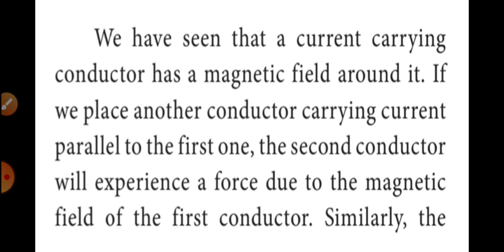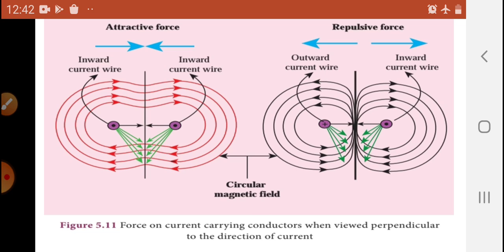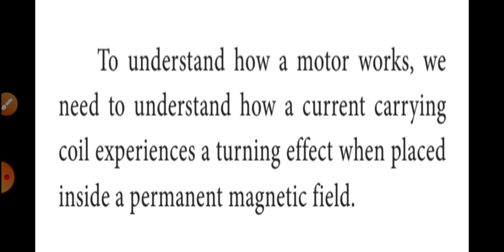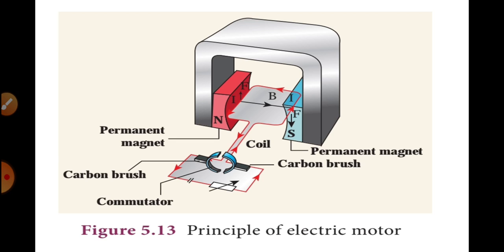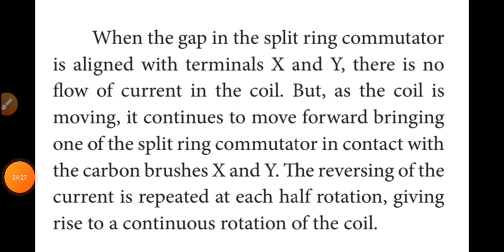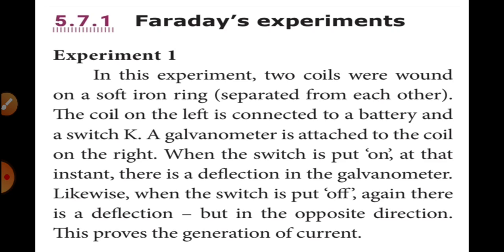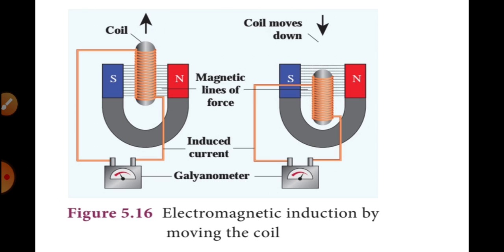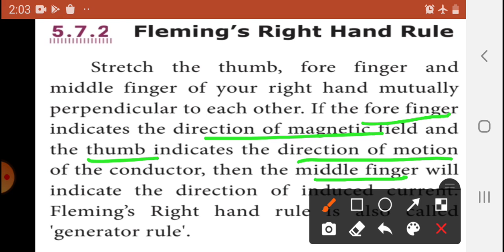5.5||5.6Electric motor||5.7Electro magnetic induction||5.7.2generator rule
IX STD UNIT 5 (state board )